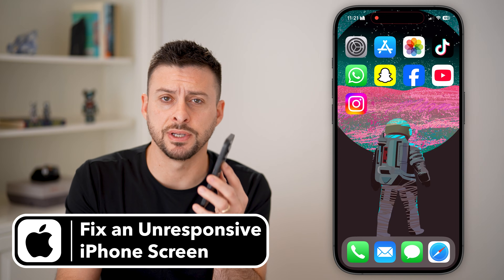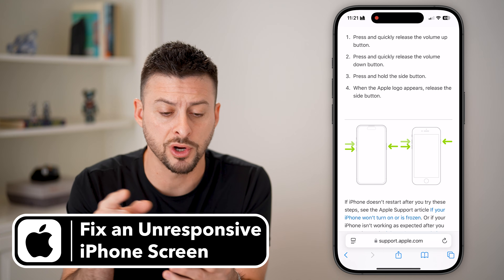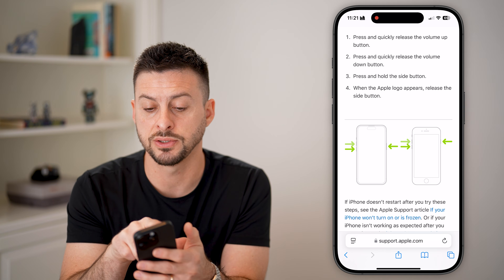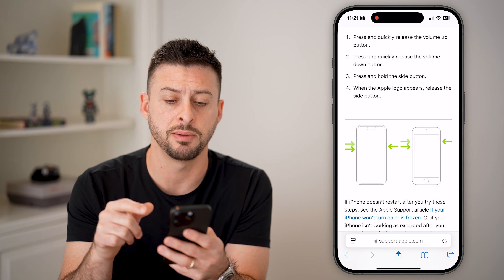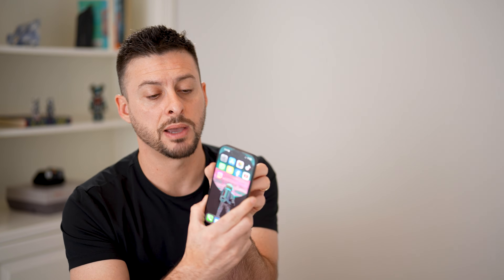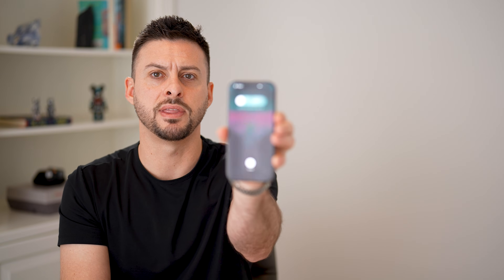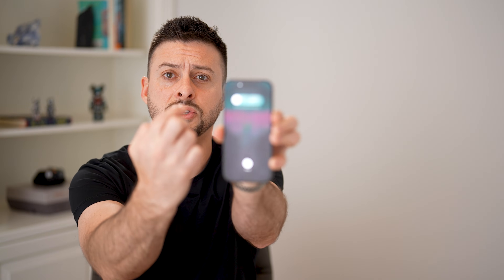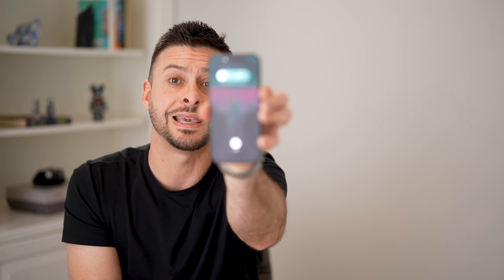How To Fix Unresponsive iPhone Screen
Here's how to fix your iPhone screen if it's stuck or unresponsive to your touch.